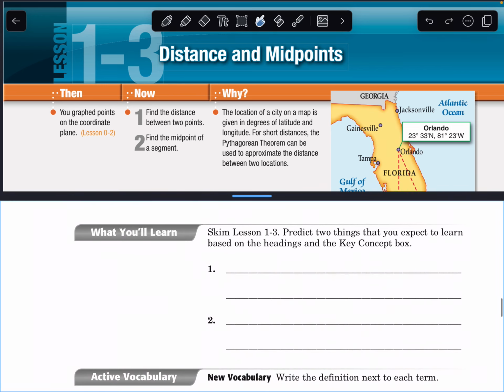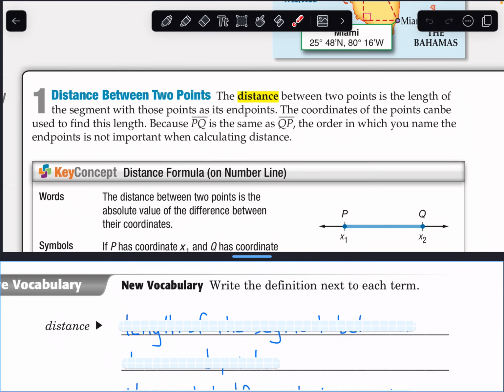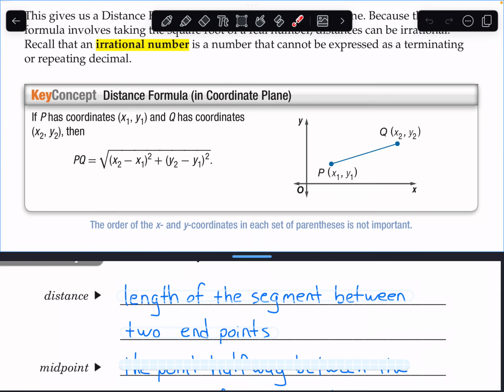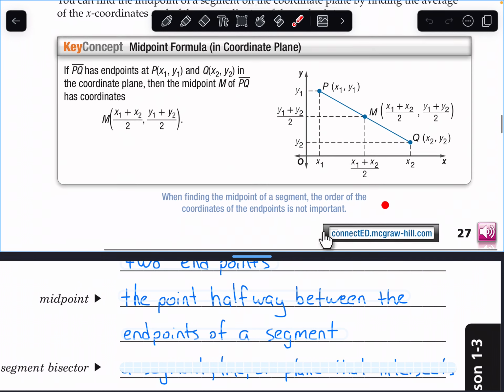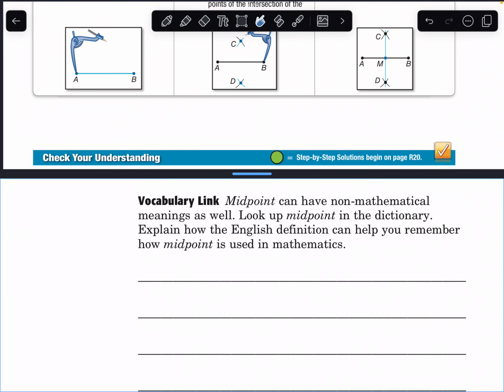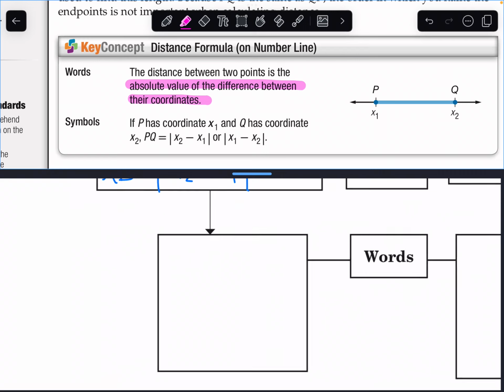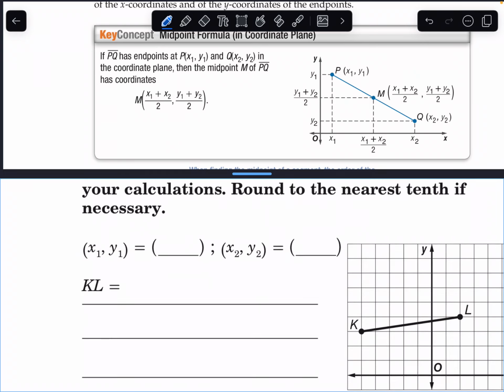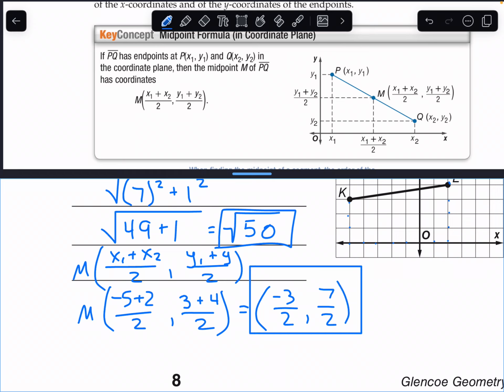Geometry Video Notes: 1.3 Distance and Midpoint